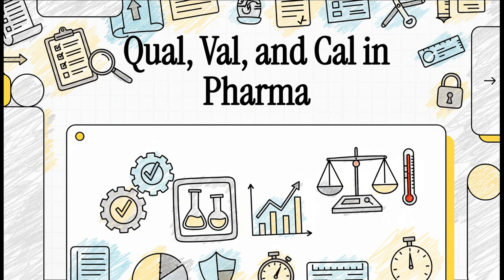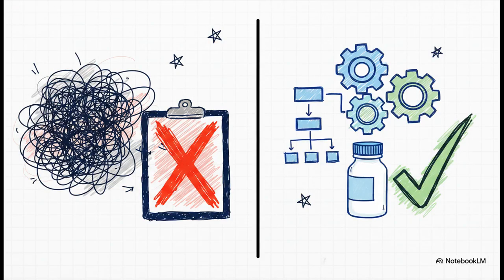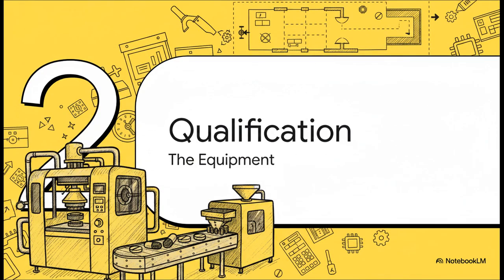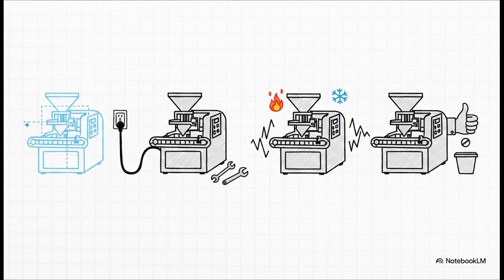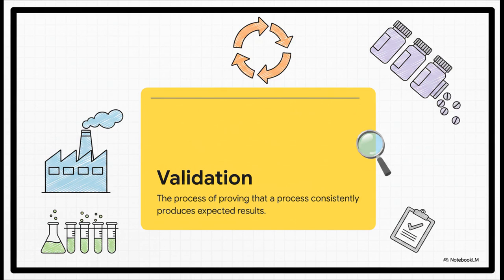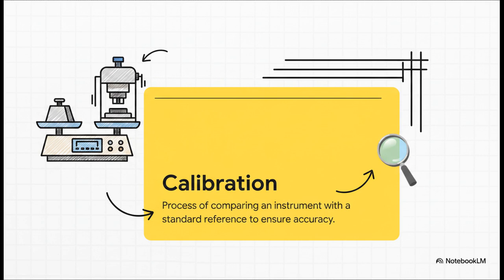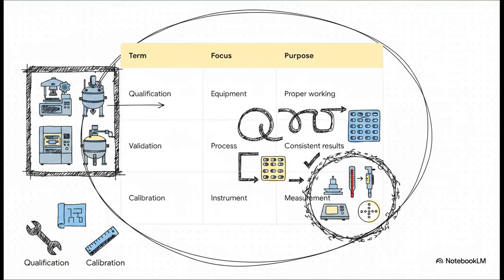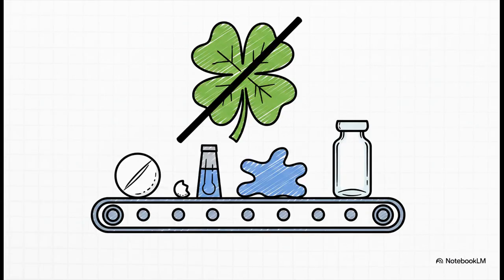Qualification, Validation, and Calibration in Pharma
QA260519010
This text distinguishes between three fundamental concepts essential for **Good Manufacturing Practice (GMP)** compliance within the pharmaceutical industry. While **qualification** evaluates whether a specific piece of **equipment** is installed and functioning correctly, **validation** confirms that an overall **process** repeatedly yields a high-quality product. **Calibration** serves a different purpose by verifying the **accuracy of measuring instruments** against a known standard. Adhering to these protocols is vital for maintaining **data integrity** and ensuring that manufacturing systems remain **audit-ready**. By clarifying these terms, the source emphasizes that **consistent product quality** relies on the synergy of reliable machinery, precise measurements, and standardized procedures. This overview highlights the critical role these activities play in preventing regulatory issues and guaranteeing **patient safety**.